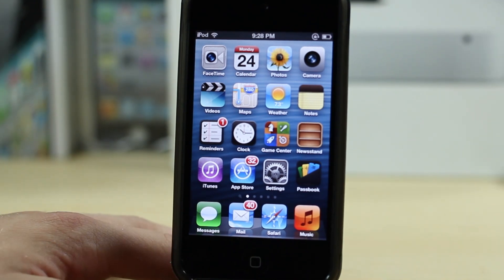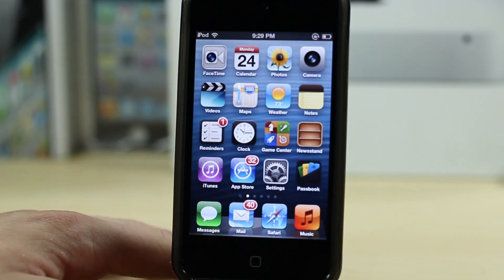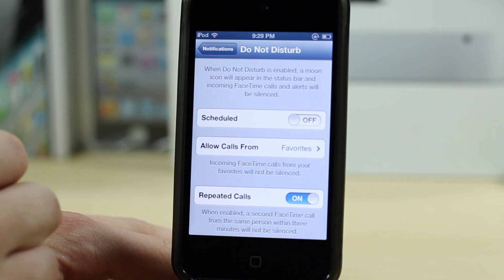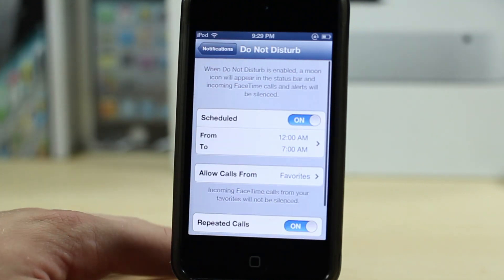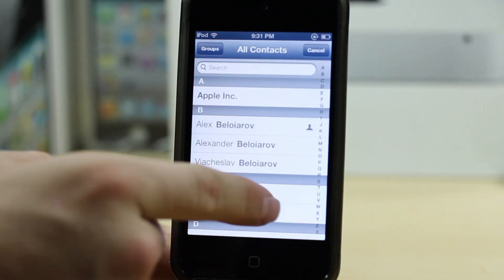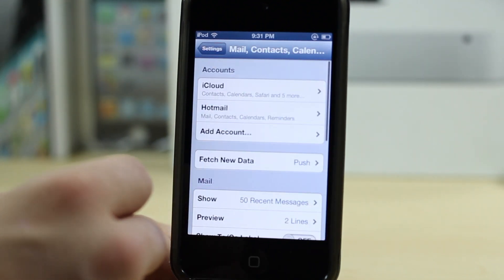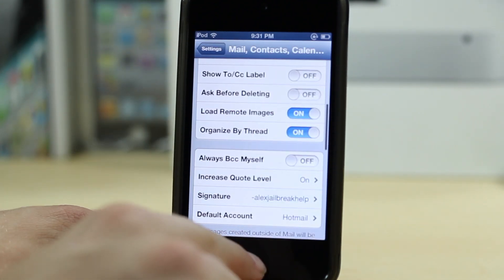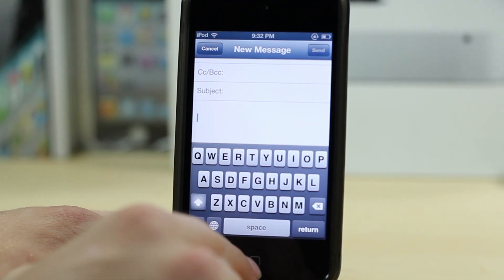Features That Make A Difference